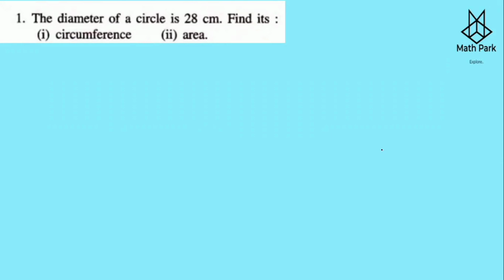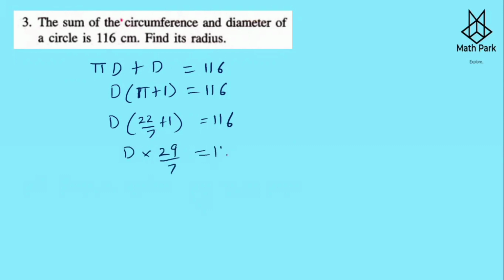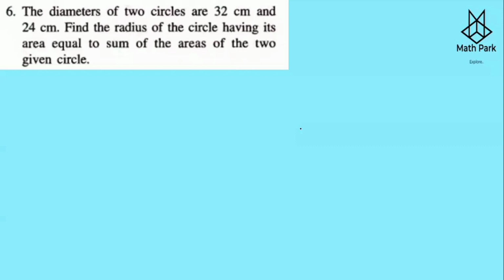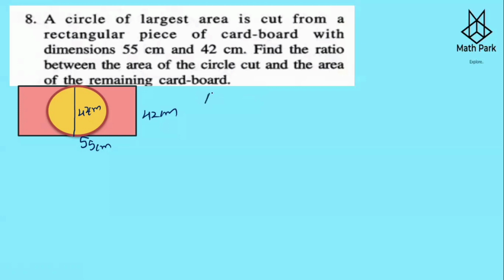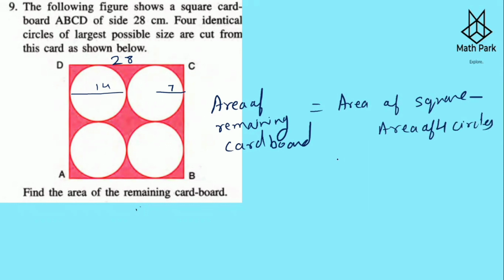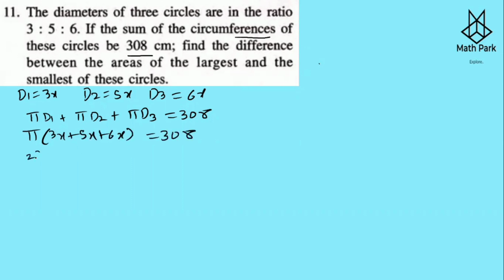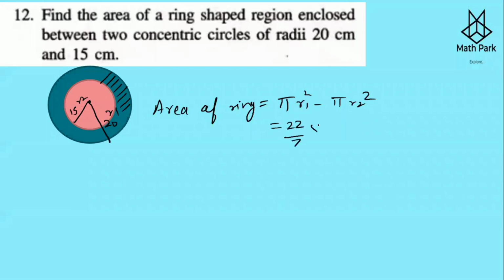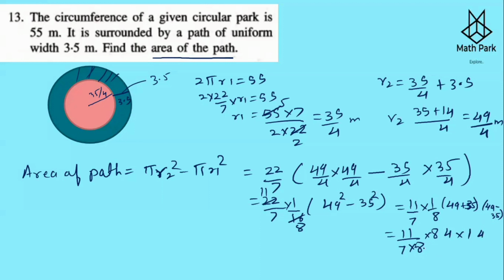ICSE Class 9| Area & Perimeter of Plane figures|Ex 20(C) Part 1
Ex 20C Q 1 to 13 of Area and perimeter of plane figures,Class 9 book Concise Selina solved here.